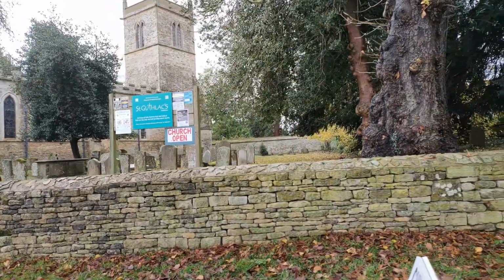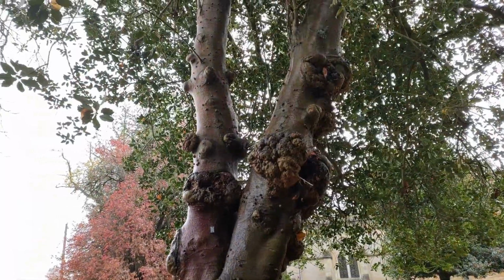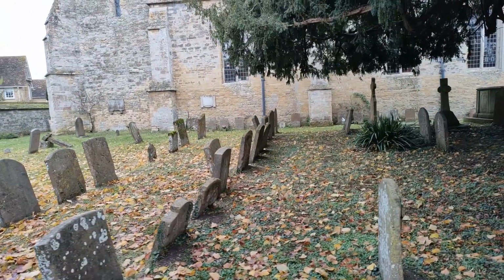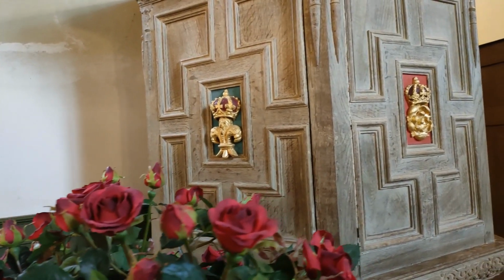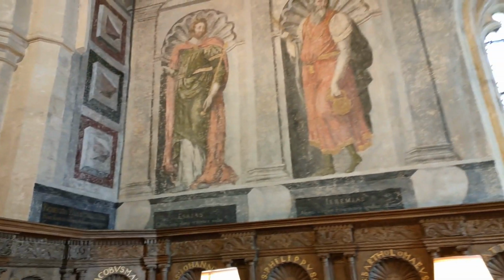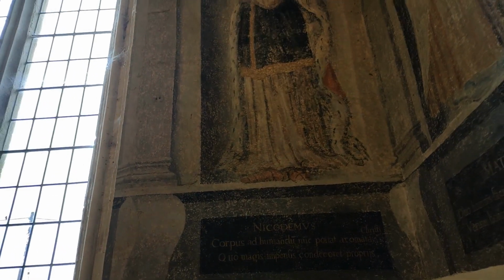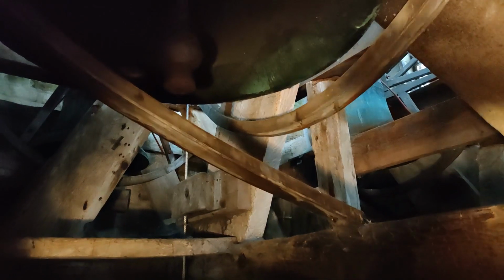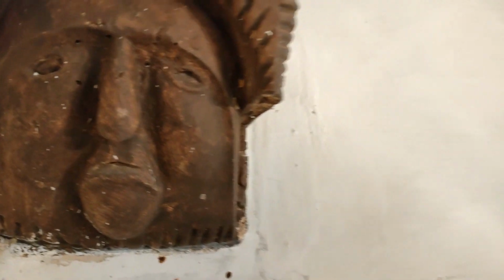EXPLORE ENGLISH CHURCHES WITH STEVE: PREPARE TO BE AMAZED AT THIS TIMEPIECE CHURCH. TAKE THE TOUR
ST GUTHLACS CHURCH IS A TRUE MASTERPIECE OF A CHURCH WITH SO MANY HIDDEN GEMS OF HISTORY THAT WILL AMAZE YOU.
SITTING IN THE SMALL HAMLET OF PASSENHAM IN NORTHAMPTONSHIRE IN ENGLAND THIS CHURCH BEGAN LIFE BY THE SAXONS WAY BACK IN 921AD AND THEN WAS BUILT IN STONE AROUND 1250AD. THERE ARE PAINTINGS IN THIS WONDERFUL CHURCH THAT DATE BACK TO AROUND 1630 AND WERE HIDDEN FROM VIEW FOR MANY YEARS, COME TAKE A TOUR WITH ME: THE CHURCH EXPLORER
MY WEBSITE IS:

PLEASE HELP THIS CHURCH BY DONATING TO BUILD A DISABLE TOILET BY CONTACTING JENNIE OR THE RECTOR

Revd. JamesPennington